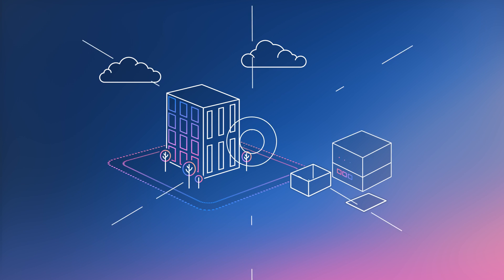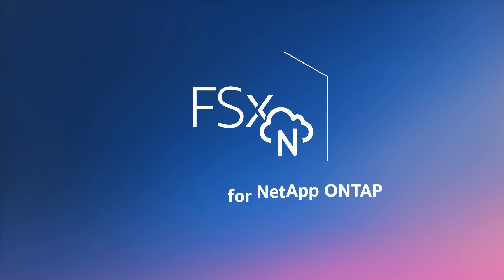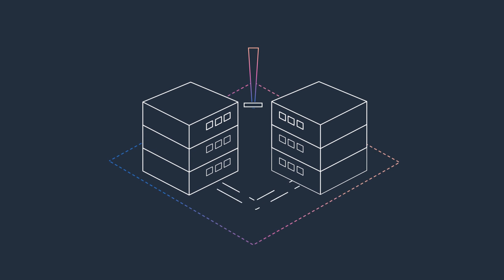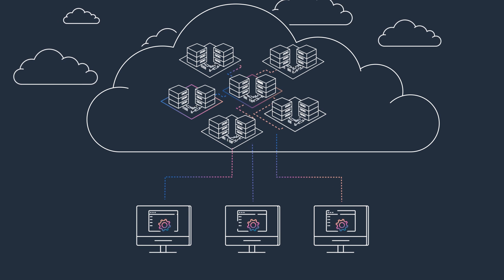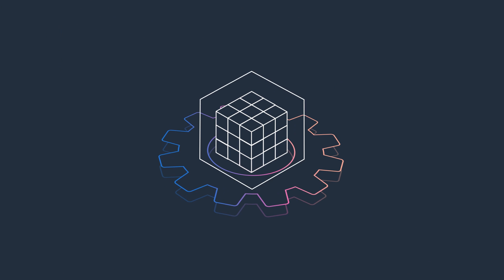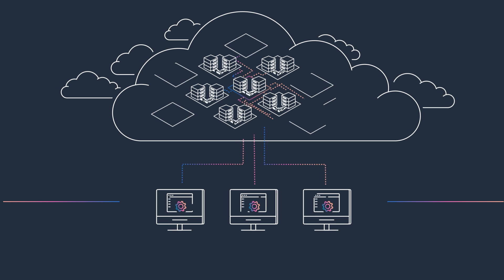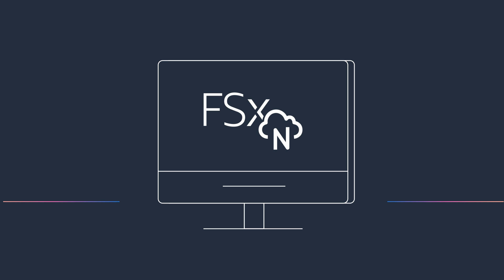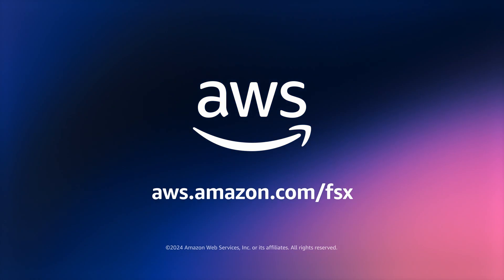Amazon FSx for NetApp ONTAP next-generation file systems | Amazon Web Services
Amazon FSx for NetApp ONTAP next-generation file systems now provide scaling performance up to 18x times higher to support more file-based workloads such as electronic design automation (EDA), visual effects (VFX) rendering, machine learning training pipelines, and petabyte-scale databases.

Next-gen file systems can be created or expanded with up to 12 pairs of highly available file servers, delivering 50% higher baseline throughput and up to 300% higher network burst throughput than previous generations. This provides up to 72 GB/s of total throughput and up to 1 PiB of provisioned SSD storage.

Learn more about accelerate file workload performance with second-generation Amazon FSx for NetApp ONTAP file systems

Why AWS?